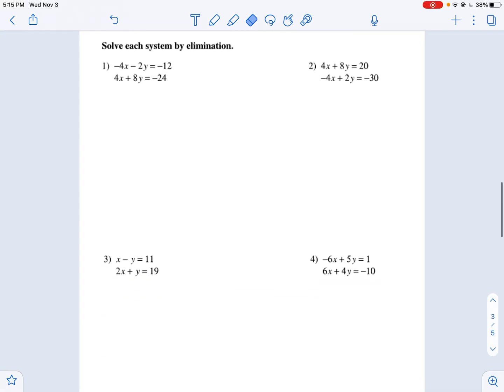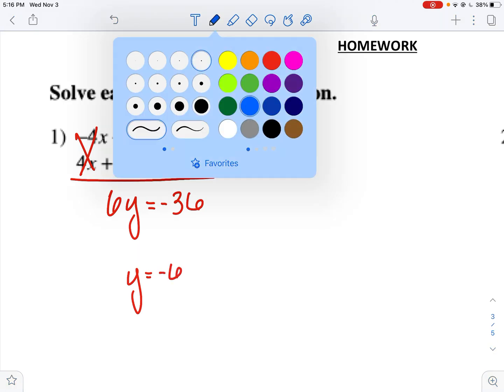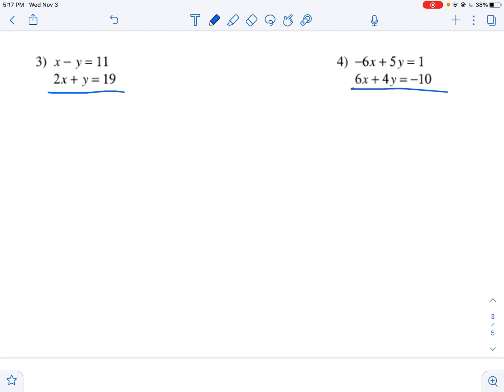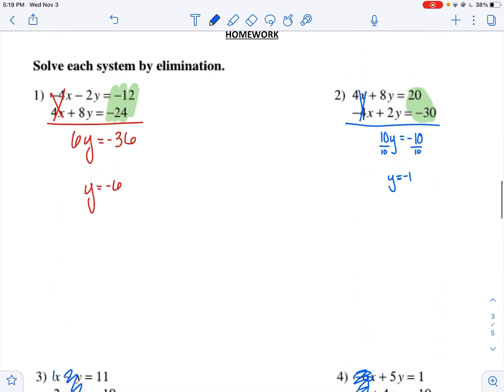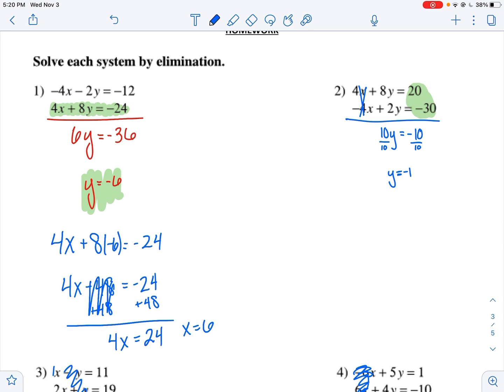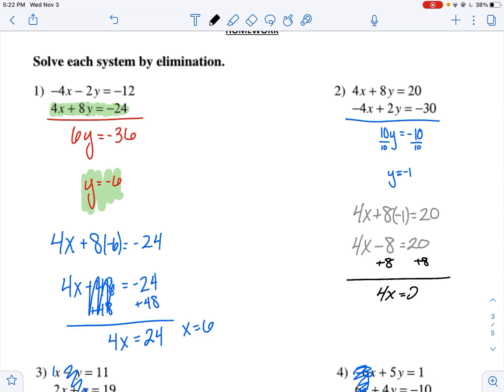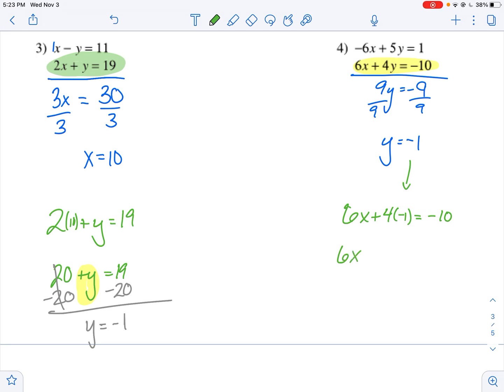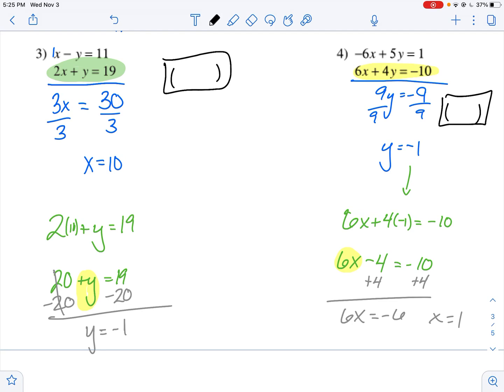Solving systems of equations by elimination